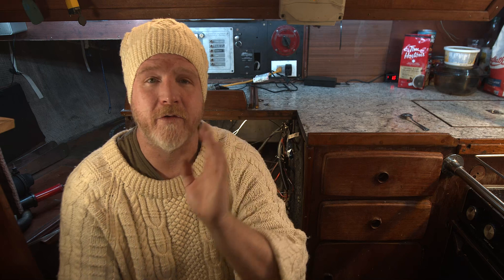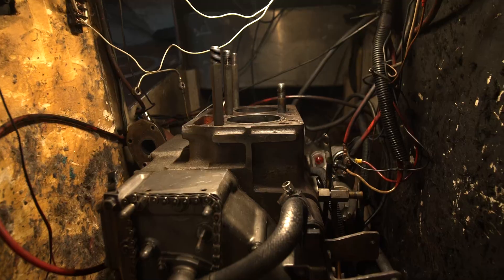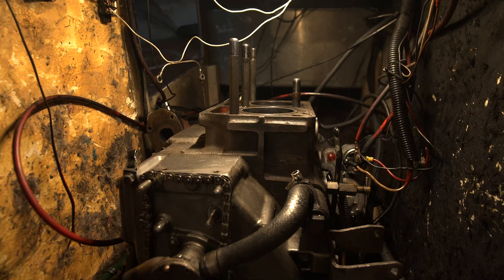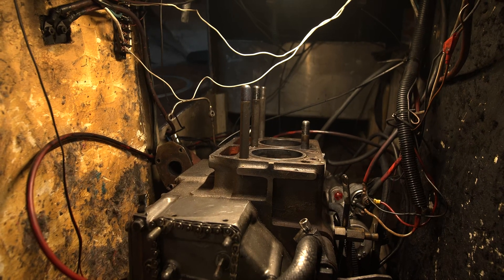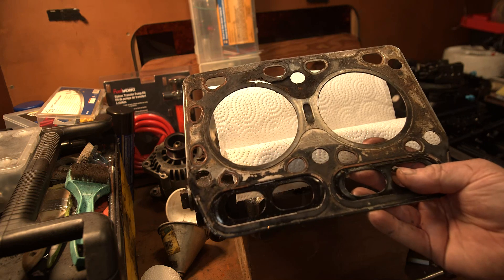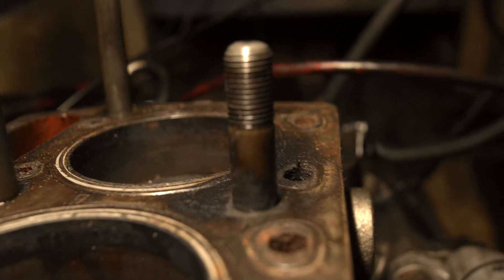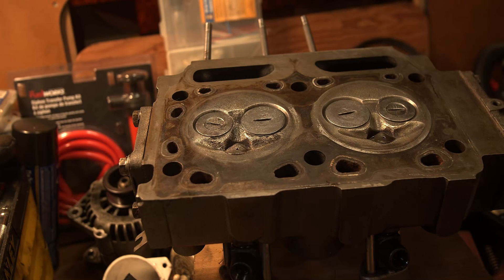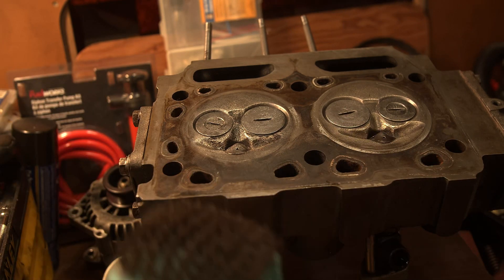How to diagnose a head gasket leak SVEV episode 31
Find out how to tell if your engine has a head gasket leak on a marine diesel engine. This engine is a Yanmar 2QM20. Sailing EV episode 31.